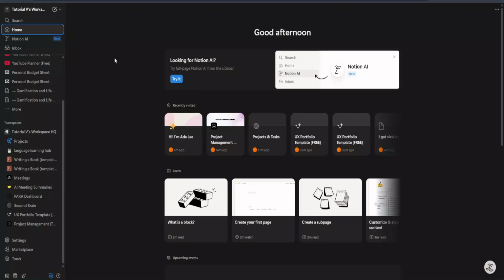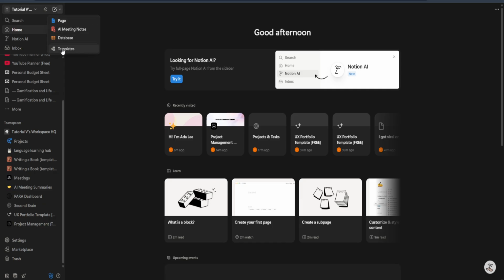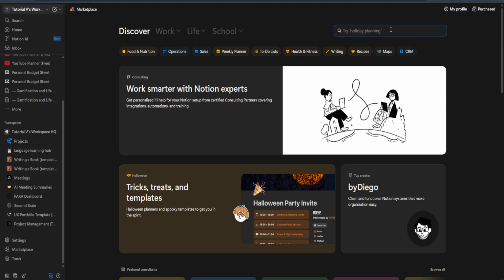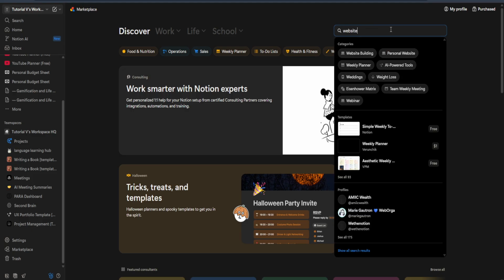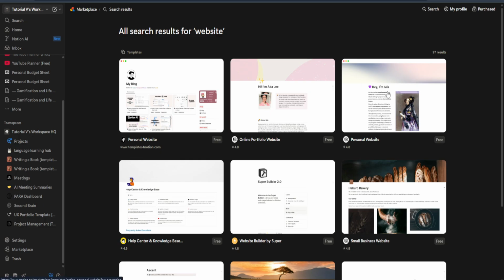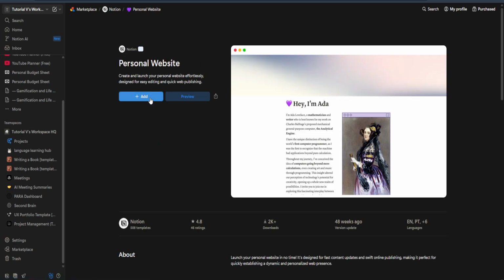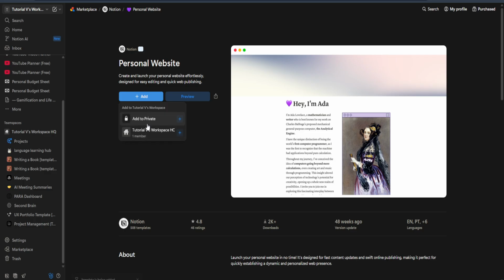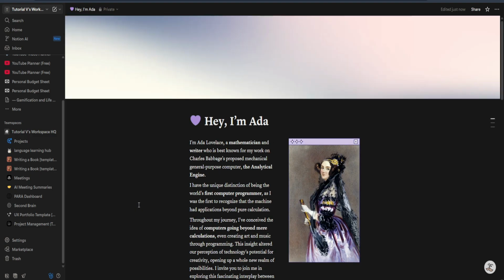How to Build a FREE Website with Notion | Easy Tutorial 2026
In today’s video, I show you how to build a free website using Notion — no coding or paid tools required! Learn step-by-step how to turn your Notion pages into a live website or portfolio that looks clean, professional, and easy to update anytime.